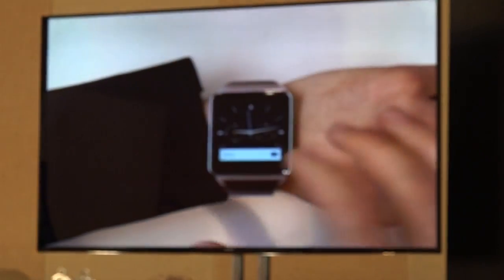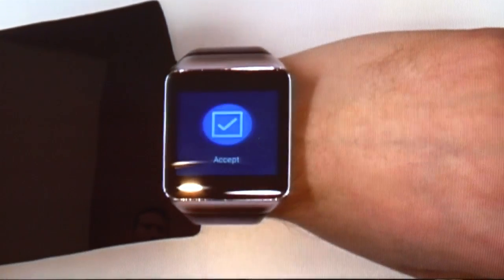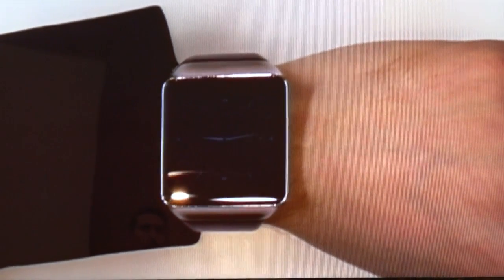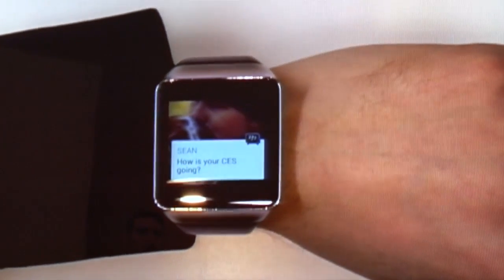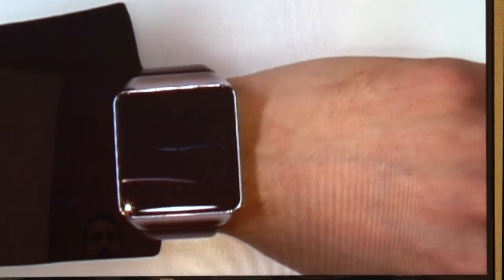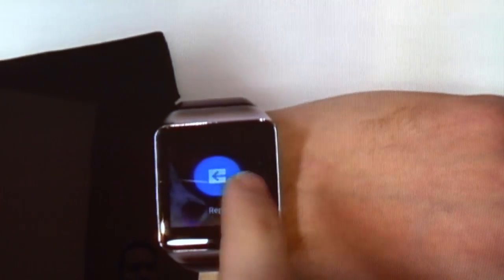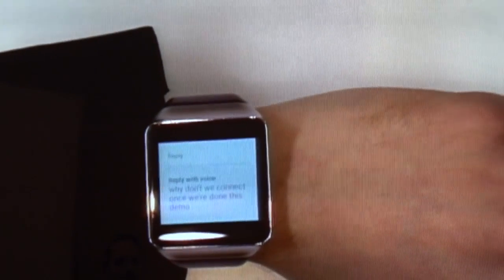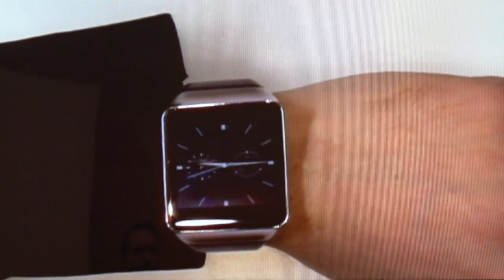BBM on Android Wear @ CES 2015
Jeff Gadway bemutatja, hogy miképp működik okosórán a BlackBerry üzenetváltó szoftvere